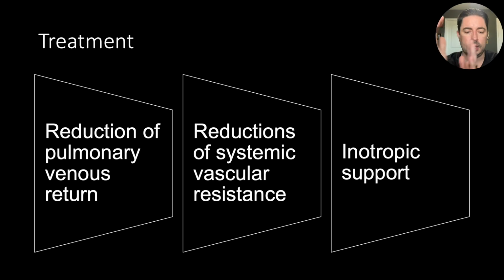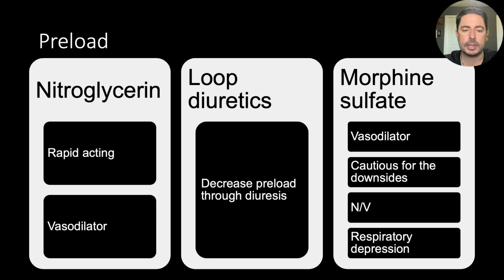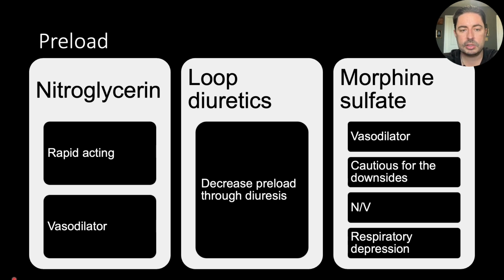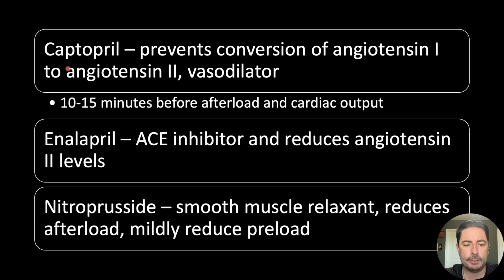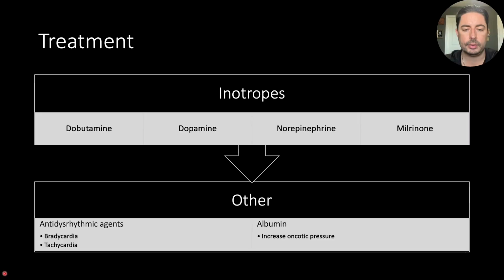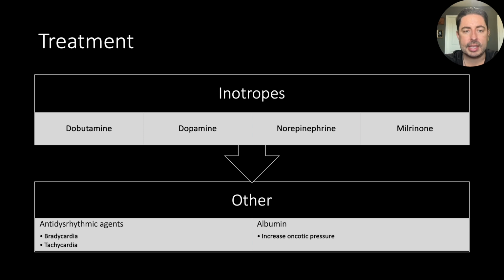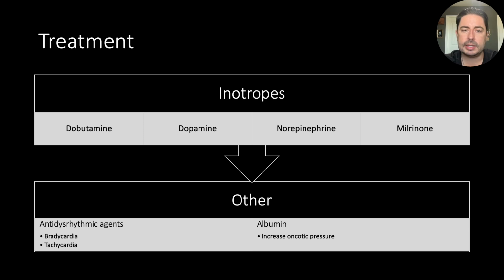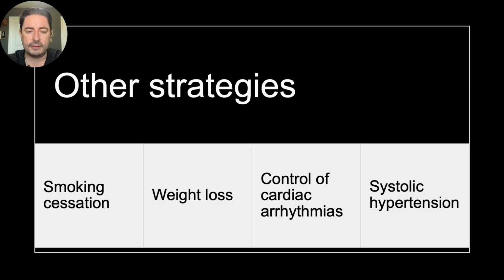Pulmonary Edema pt 4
🌬️ Understanding and Treating Pulmonary Edema🌡️

In this episode, we take a deep dive into pulmonary edema, a critical condition affecting respiratory and cardiovascular health. Learn about the causes, symptoms, and evidence-based treatments for managing this life-threatening condition.

🔍 Topics Covered:
✅ What is pulmonary edema?
✅ Common causes, including heart failure, fluid overload, and acute respiratory distress.
✅ Recognizing key symptoms: dyspnea, crackles, and hypoxemia.
✅ Treatment strategies: oxygen therapy, diuretics, noninvasive ventilation (CPAP/BiPAP), and advanced interventions.
✅ Tips for respiratory therapists to manage and monitor patients effectively.

🎙️ Host: JJtheRT, a passionate respiratory therapist and educator, breaking down complex topics into practical, actionable knowledge for healthcare professionals and students.

📌 Don’t forget to:
💬 Drop your questions and thoughts in the comments below—we’d love to hear from you!

Let’s work together to ensure better patient outcomes, one breath at a time! 🌟